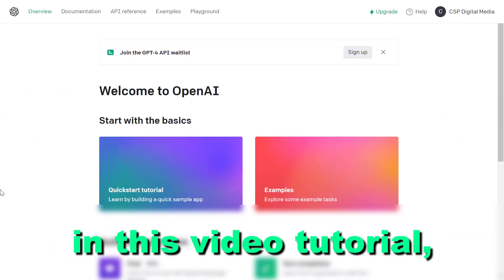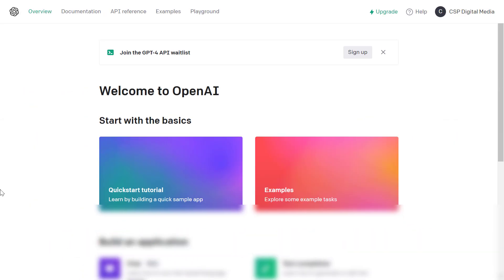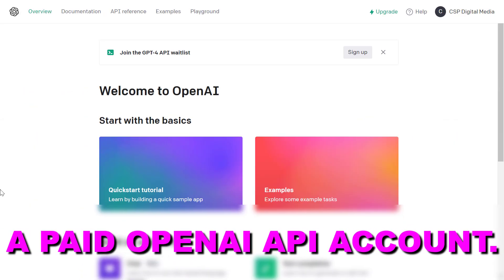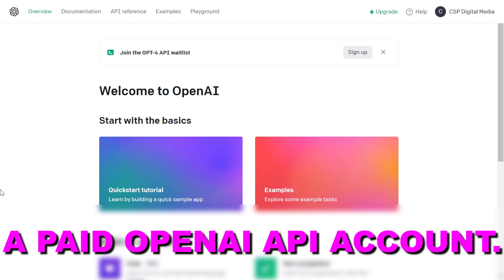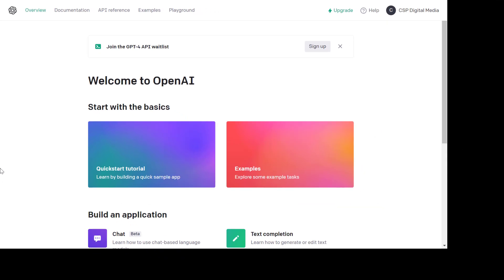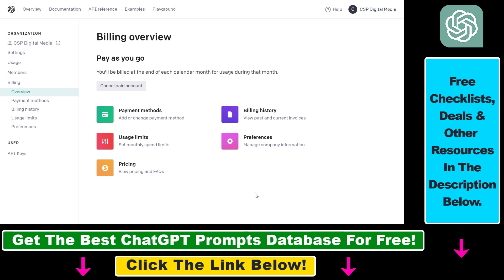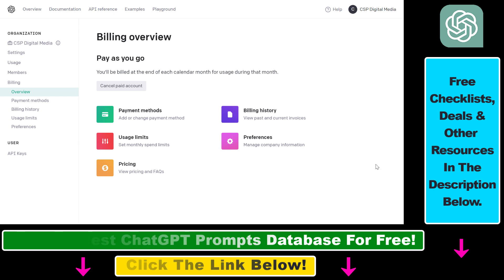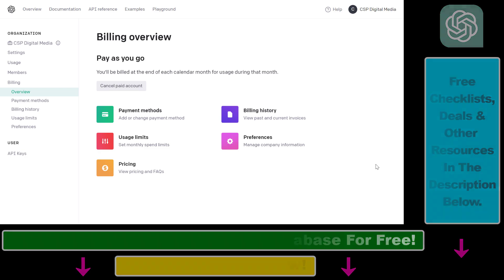How To Set Up A Paid OpenAI API Account & Start Using ChatGPT API & Other OpenAI API Products?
. - Learn how to get an OpenAI API key.